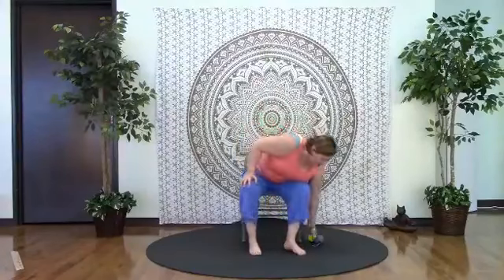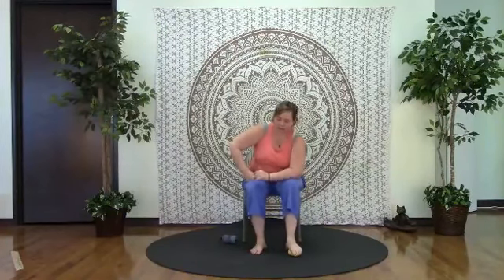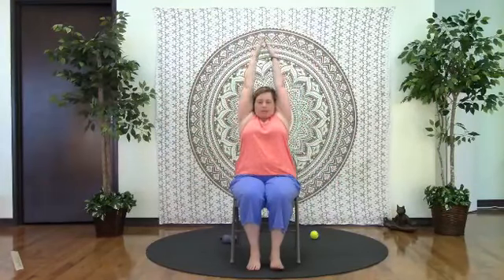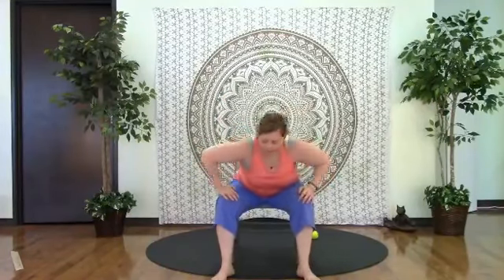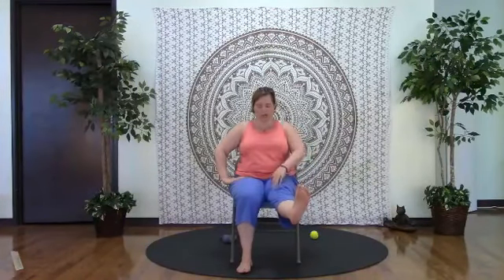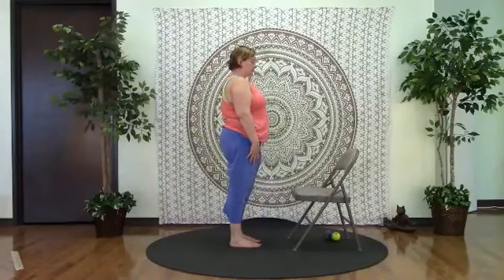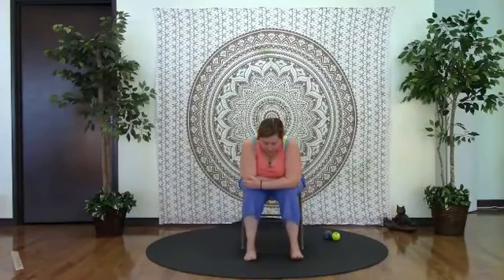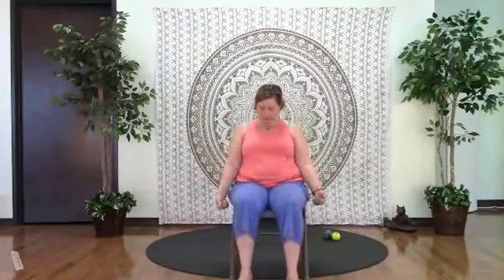YOGAdaptive with Rescue Yoga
Yoga designed with physical challenges in mind. This class is the alternative for a means of exercise to help promote strength, proper function and form for those that look to improve balance, coordination, stability and movement. Chairs, blocks, blankets, bolsters, balls and straps are used to help create the most beneficial yoga experience possible.

RESTRICTION NOTE: Students must be able to get up out of a chair unassisted to attend this class.

Skill Level: Newcomer to Moderate